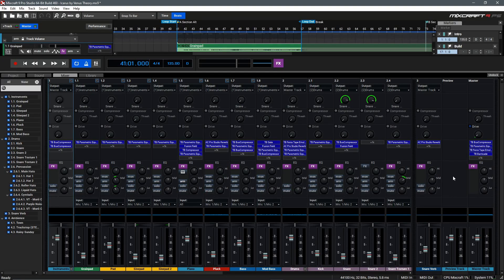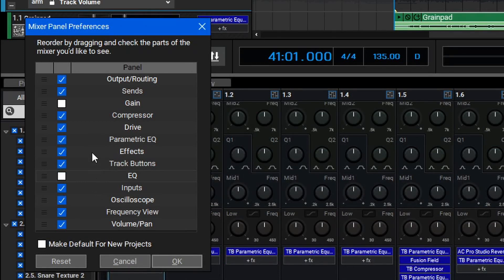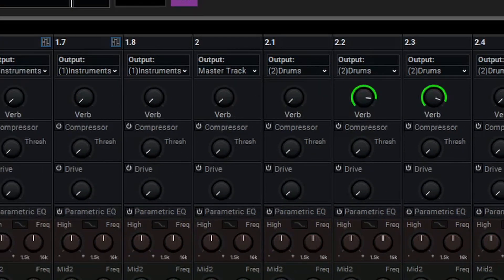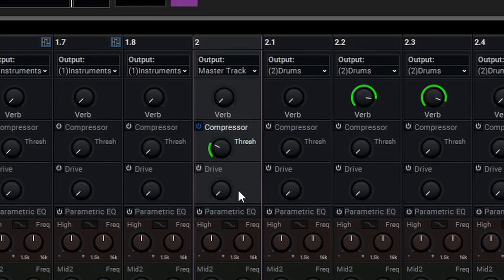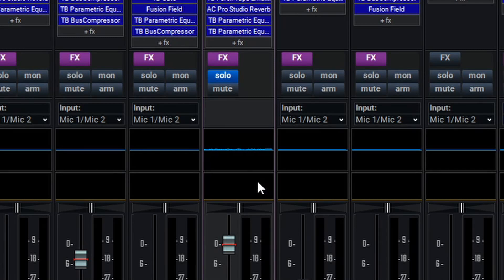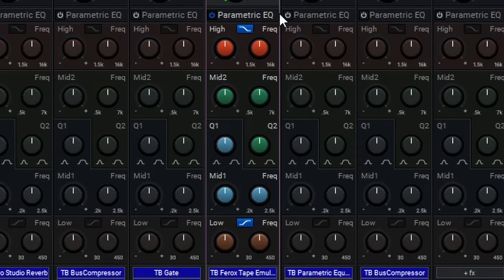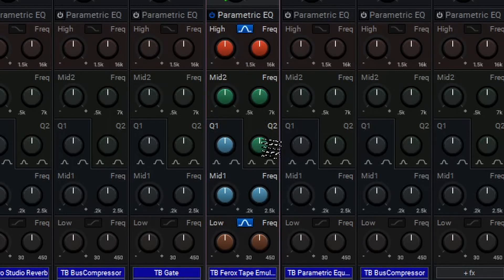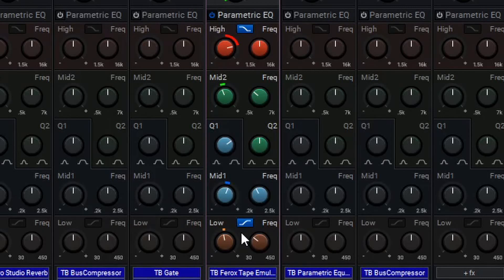Mixcraft University | Advanced Mixer Overview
In this tutorial video, you'll learn all about the Mixer inside of Mixcraft. The Mixer is a powerful tool and the core of any session, and it can also be customized to better suit your needs and workflow.

We'll explore the parametric EQ, customizing the layout, the drive and compression knobs, as well as the other features of the Mixer.